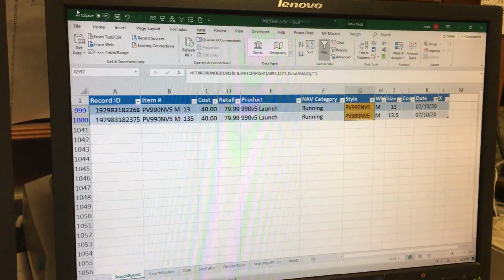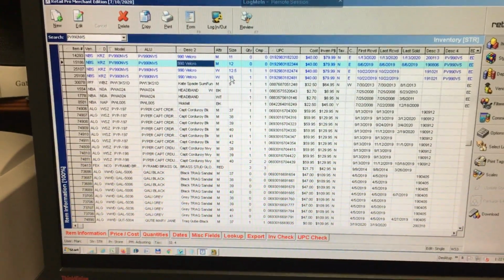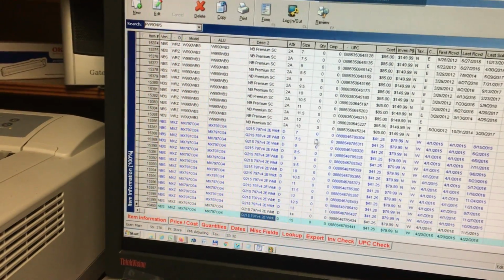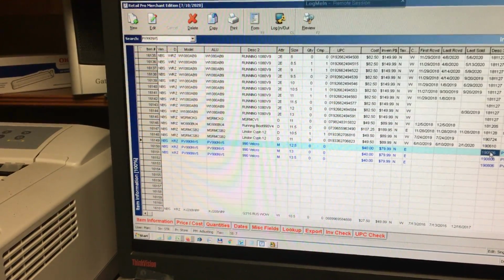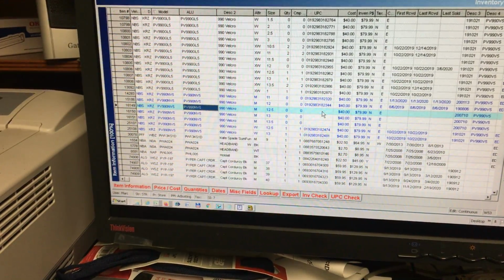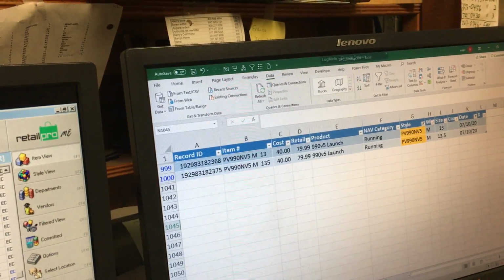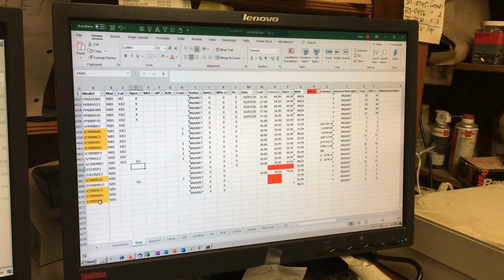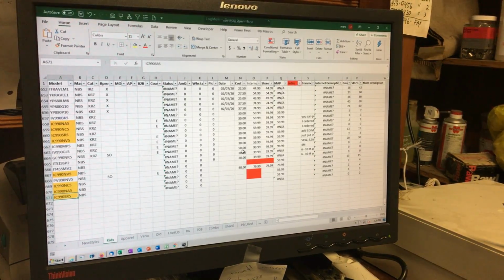July 10, 2020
Put shoes in Rpro nbnj barrynbx 71020 part 2